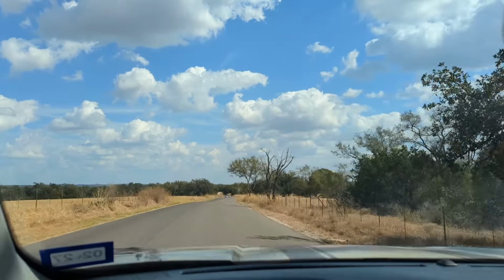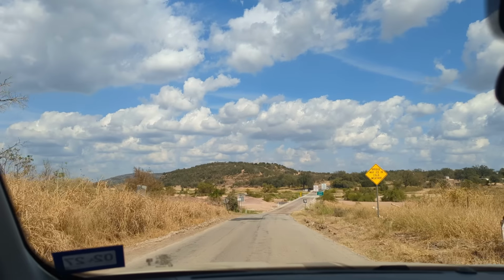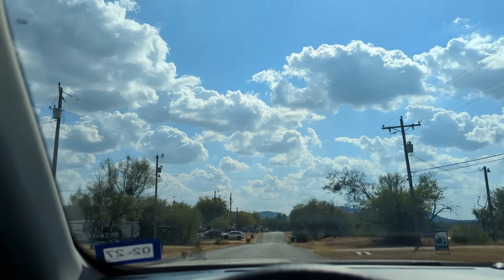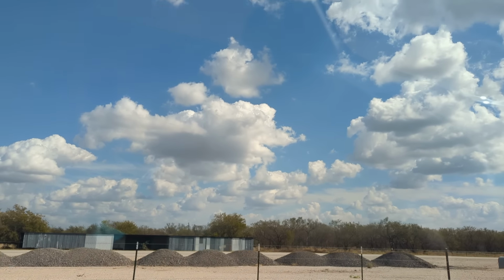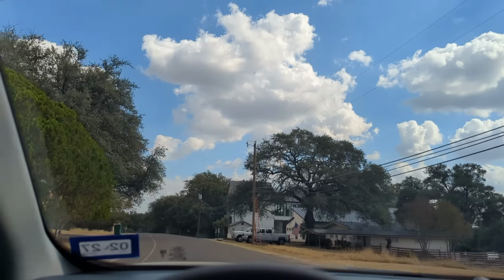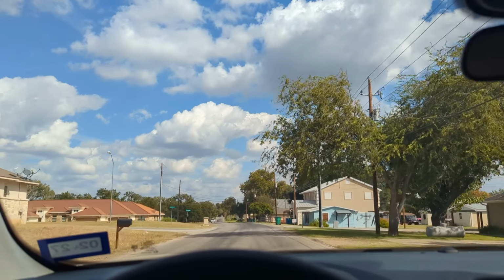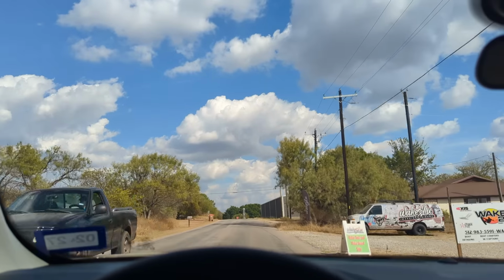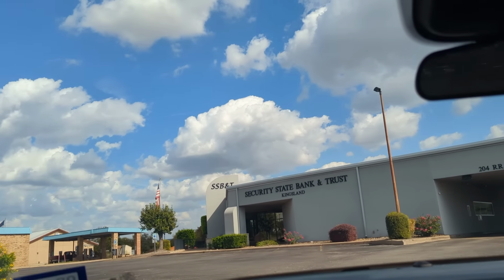"THE SLAB"...Slab road near KINGSLAND TEXAS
A low water crossing on the Llano River...a good place to cool off in the Summer...and a drive in to Kingsland!     Thank you!!!